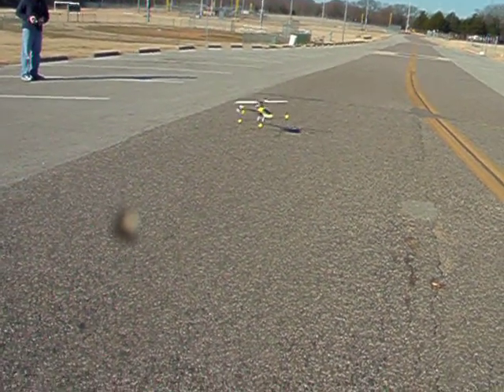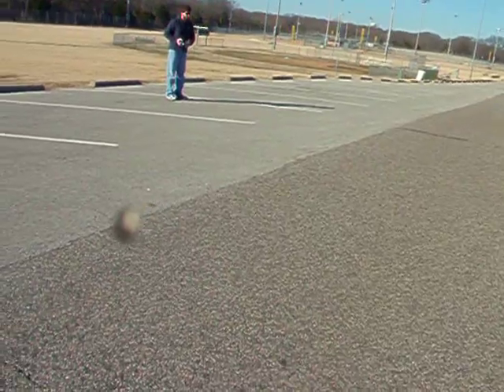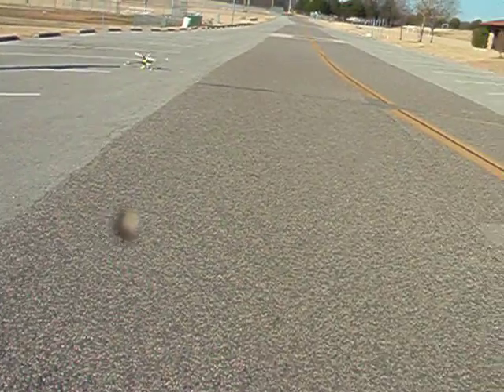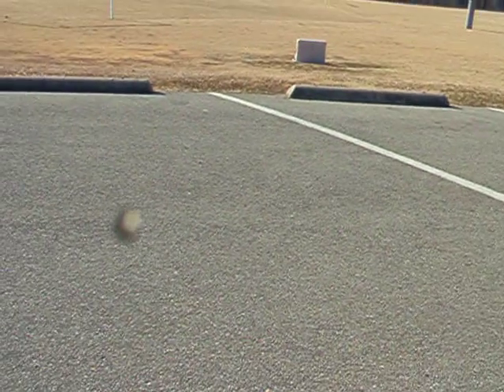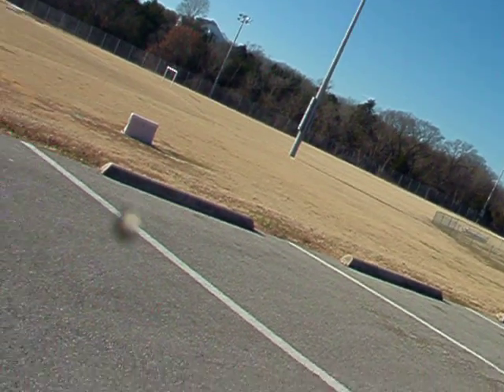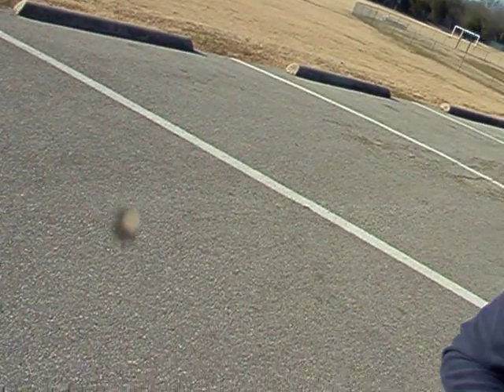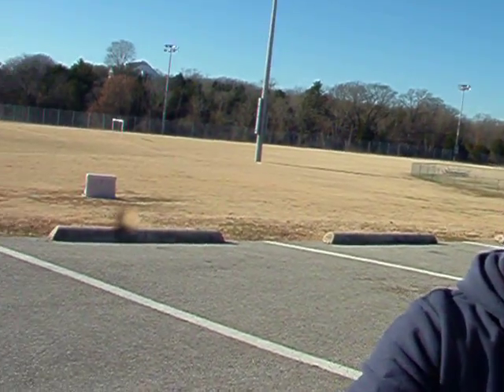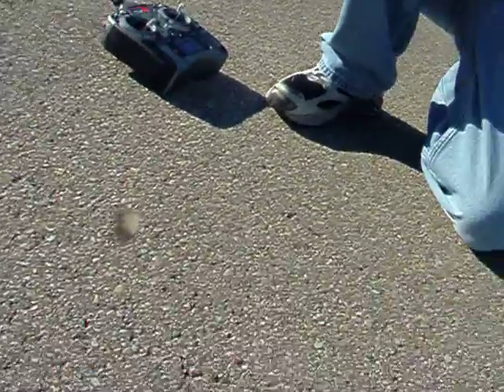Jack3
Blade 400 Heli. blade grind